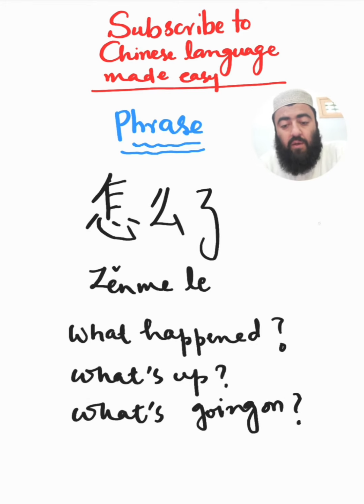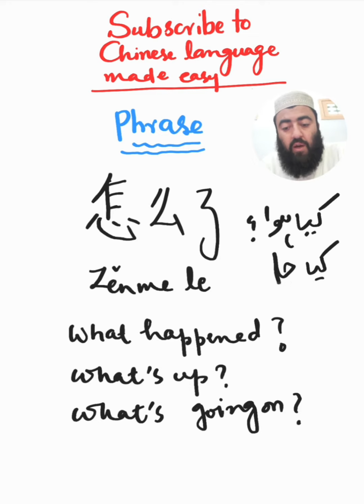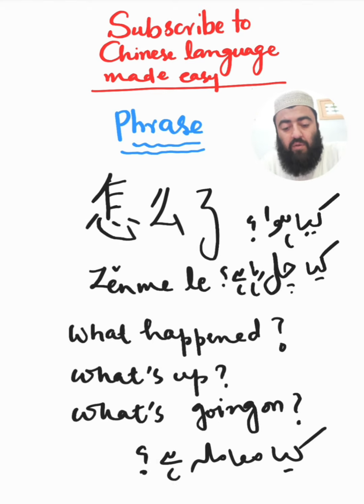How to write and speak "What's up" in Chinese language